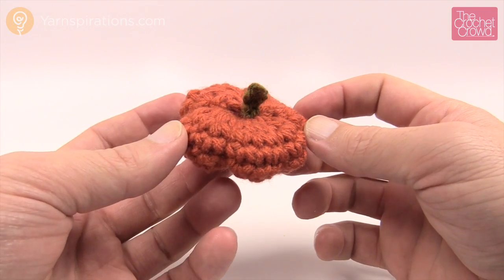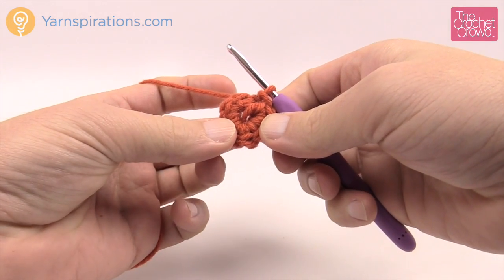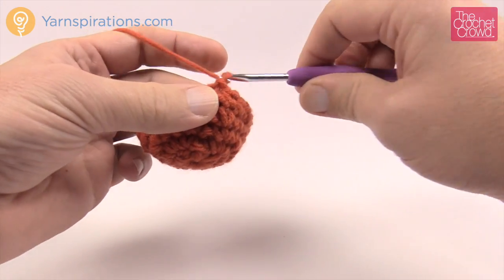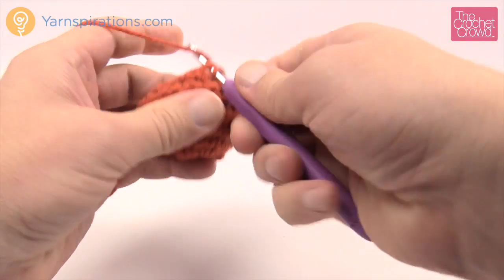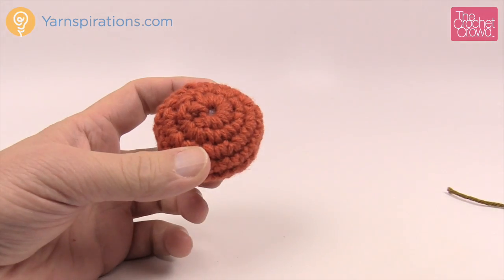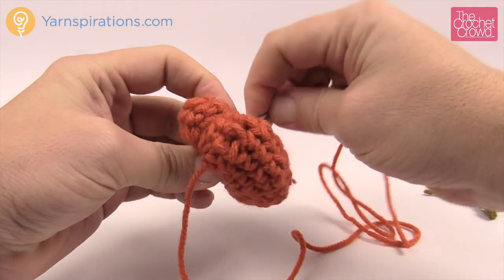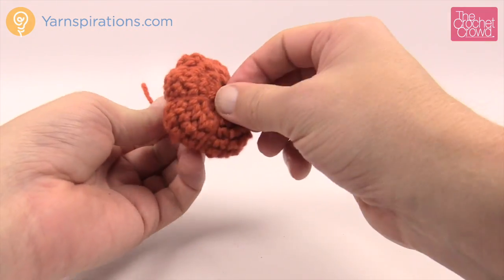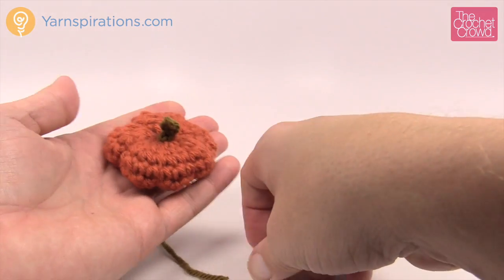Crochet Large Miniature Pumpkin Pattern | EASY | The Crochet Crowd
Learn how to crochet the larger version of the miniature pumpkin that is used in this Halloween Wreath. It is easy and quick to do. crochet learntocrochet crochettutorial .